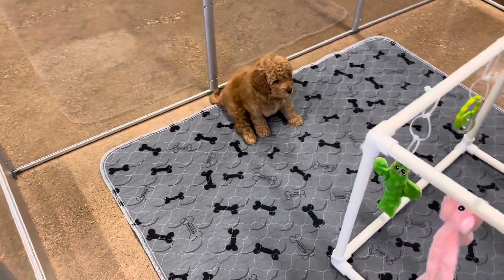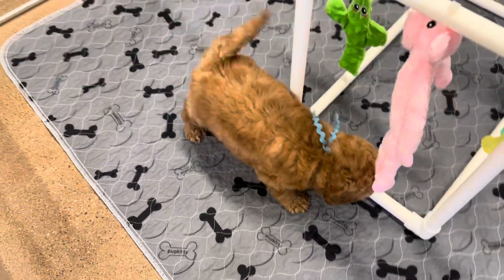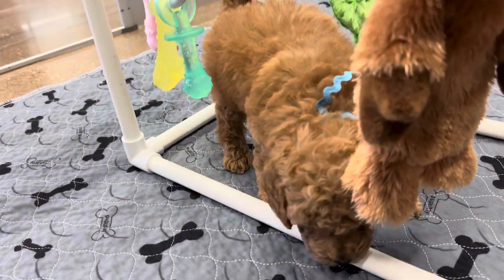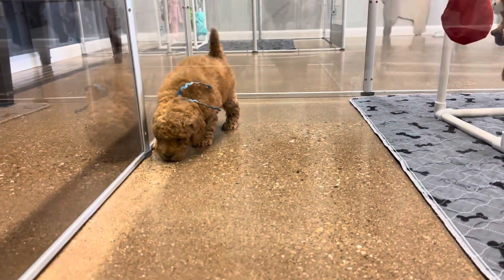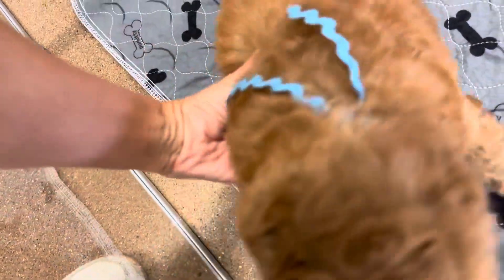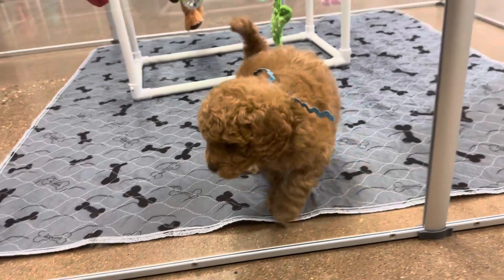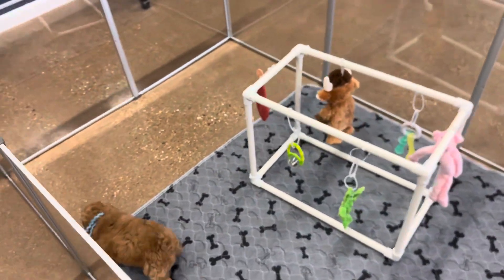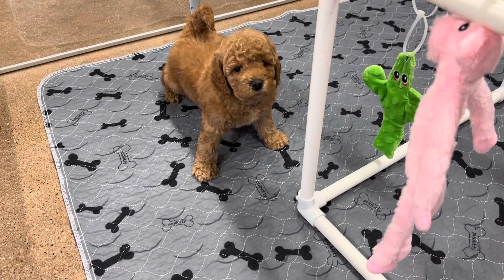Evie’s blue ribbon male